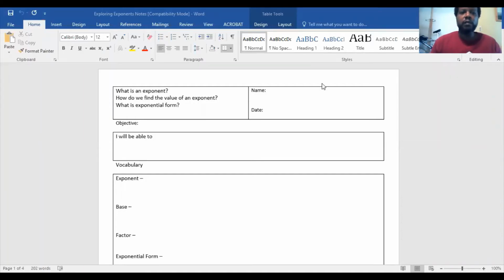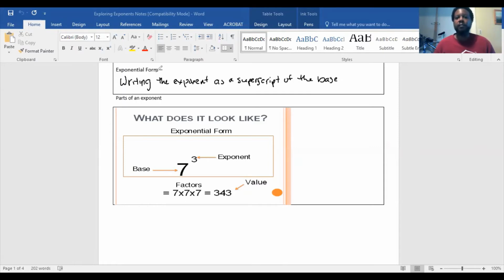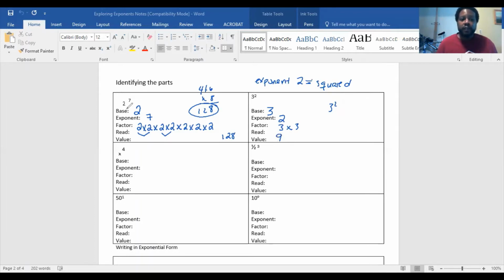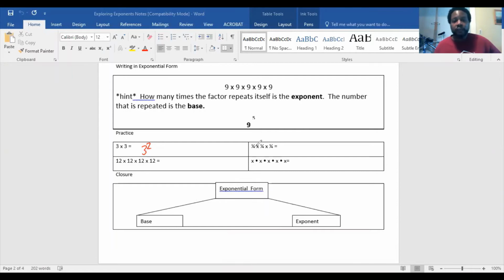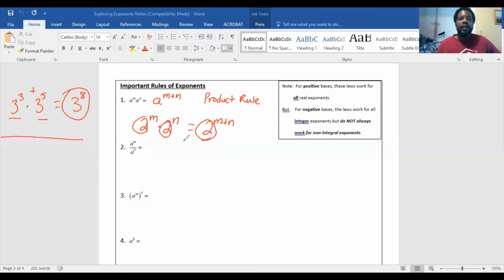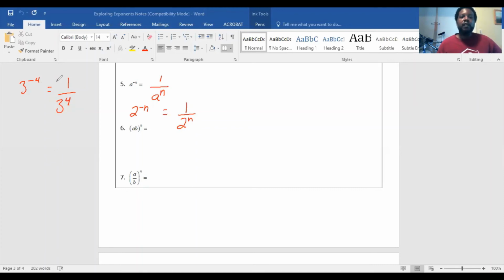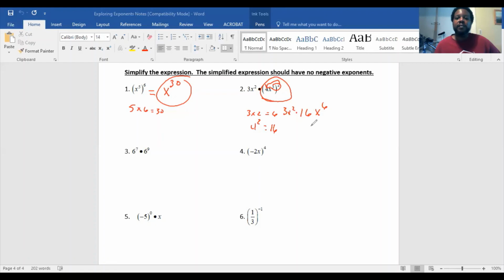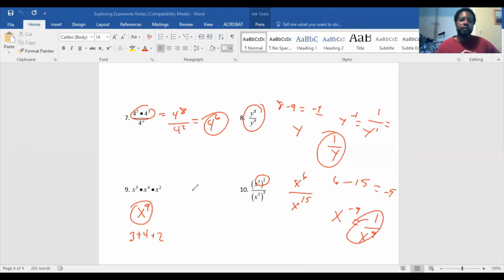Exploring Exponents Notes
Going over the exponents notes